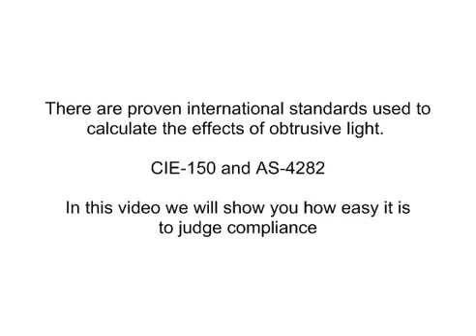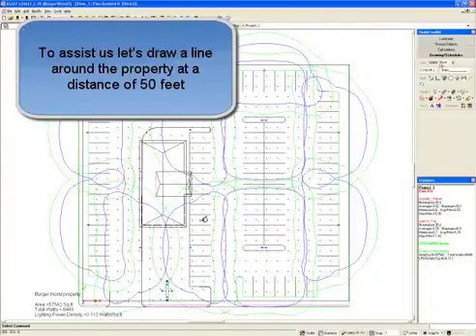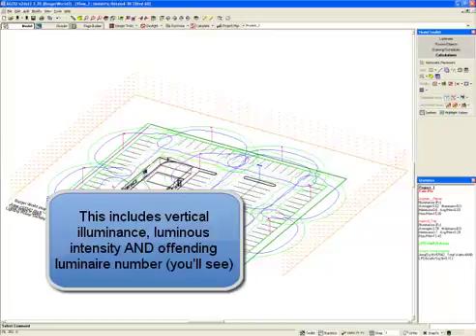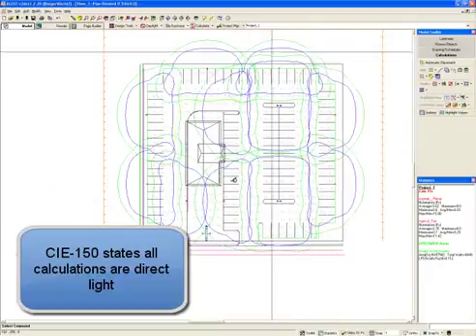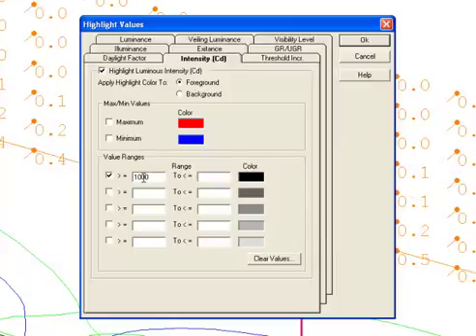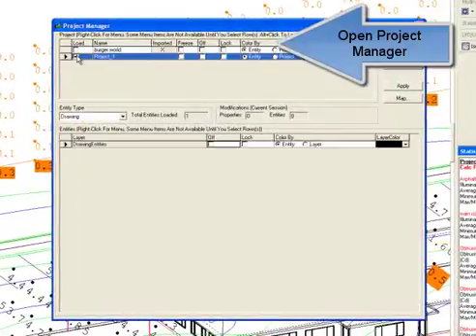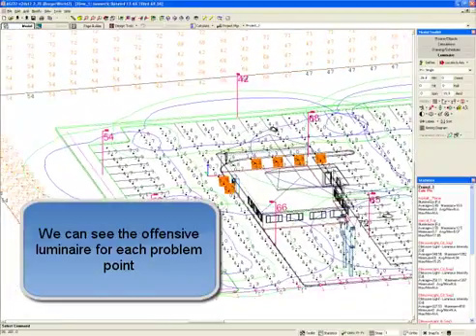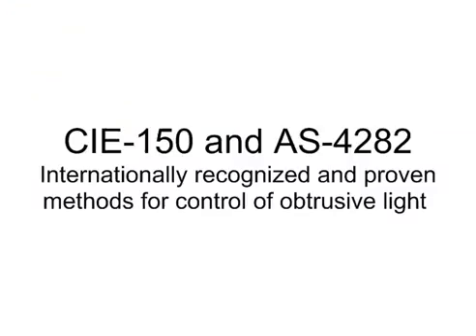AGi32 - Obtrusive Light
Learn how to compute the effects of obtrusive light per CIE-150 and AS4282 using AGi32.